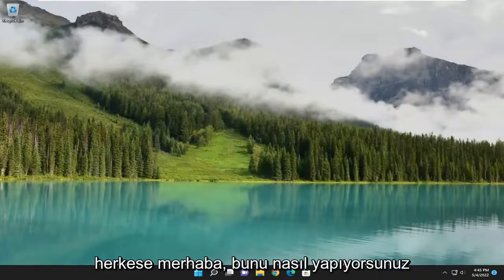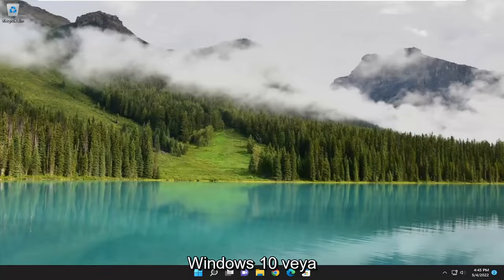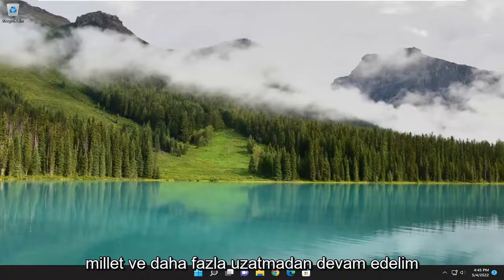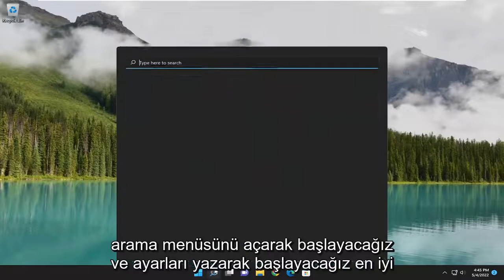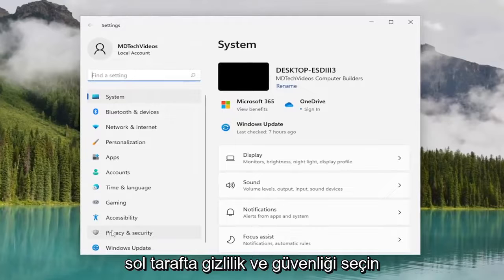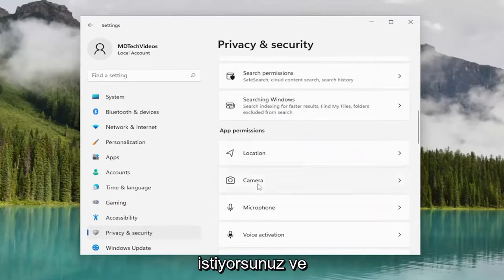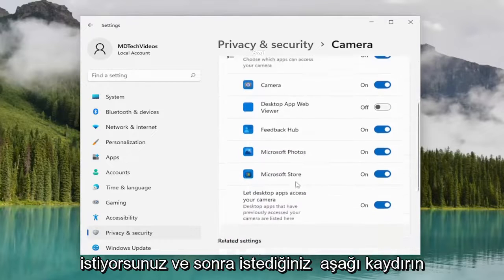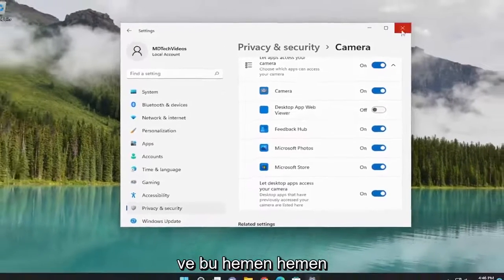Zoom kamera açılmıyor problemi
Kamera, Windows 11 ve Windows 10'da Zoom Üzerinde Çalışmıyor [Öğretici]

Kameranız Zoom'da çalışmıyorsa, toplantılara yalnızca mikrofonunuzla katılabilirsiniz. Ancak, yüz yüze sohbet etmek her zaman daha iyidir, bu nedenle Zoom web kameranızı onarmak için harcadığınız çabaya değer.

Zoom uygulaması, özellikle pandemi nedeniyle herkesin sosyal mesafe protokollerine uyması gereken bu dönemde BT profesyonelleri için vazgeçilmez bir araç haline geldi. Şimdi, müşterilerle önemli bir toplantınız varsa ve aniden web kamerasının çalışmadığını fark ederseniz ne yapmalısınız? Merak etme. Basitçe, bu kolay düzeltmeleri izleyin ve sorun anında çözülecektir.

Bu eğitimde ele alınan sorunlar:
kamera yakınlaştırma çalışmıyor
kamera çalışmıyor zum Lenovo
kamera çalışmıyor yakınlaştırma windows 11
kamera çalışmıyor zum dell
kamera çalışmıyor yakınlaştırma HP
kamera çalışmıyor zoom toplantı
zoom güncellemesinden sonra kamera çalışmıyor
yakınlaştırma toplantısından sonra kamera çalışmıyor
kamera zoom ASUS dizüstü bilgisayarda çalışmıyor
zoom acer'da kamera çalışmıyor
kamera zoom tarafından algılanmadı
kamera açık ama zoom çalışmıyor
kamera çalışıyor ama yakınlaştırmada çalışmıyor
yakınlaştırma toplantısında kamera çalışmıyor
kamera yakınlaştırmada çalışır ancak ekiplerde çalışmaz
kamera yakınlaştırmada çalışmıyor
zoom bilgisayarda kamera çalışmıyor
zoom açık kamera çalışmıyor
kameram neden yakınlaştırmada çalışmıyor
Yakınlaştırmada çalışmayan kamera nasıl düzeltilir?
bilgisayar kamerası yakınlaştırma için çalışmıyor
kamera zoom ile çalışmıyor
yakınlaştırma toplantısı sırasında kamera çalışmıyor

Ancak Zoom bazen kameranızı algılamayabilir ve bu gerçekten can sıkıcı olabilir. Elbette toplantılarınıza sadece mikrofonunuzu kullanarak katılabilirsiniz.

Zoom kameranız çalışmıyorsa, bu eğitim sorunu düzeltmenize yardımcı olabilir. Bazı kullanıcılar kameralarının Zoom uygulamasında çalışmayı durdurduğundan şikayet ederken, bazı kullanıcılar Zoom uygulamasını kullanırken kameralarının siyah bir ekran gösterdiğini söyledi. Aynı şey sizin de başınıza geliyorsa, bu eğitimde açıklanan çözümleri belirli bir sıra olmadan deneyebilir ve yardımcı olup olmadıklarına bakabilirsiniz.